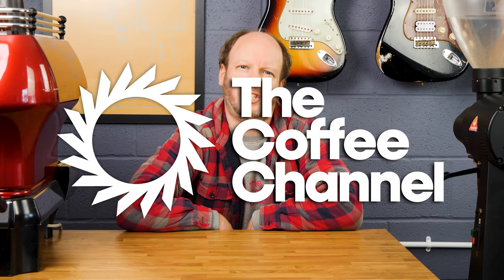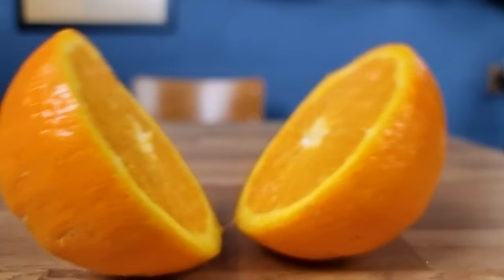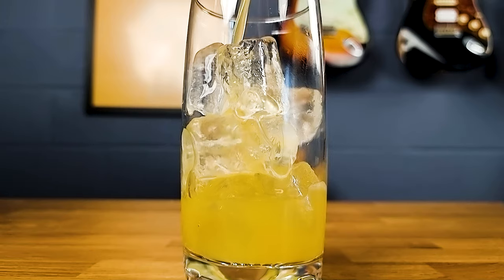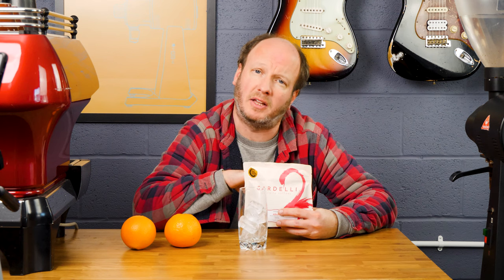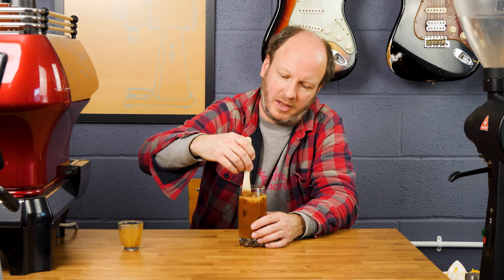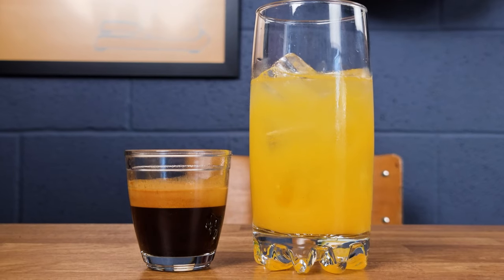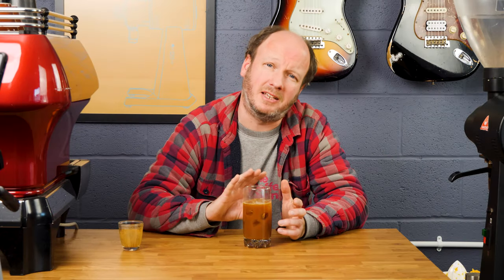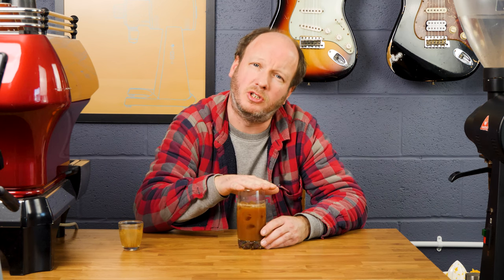Coffee and Orange Juice? Does it live up to the hype?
In this video we try mixing a shot of espresso with orange juice. Does it really taste as good as they say? Or is it overhyped? Watch the video to find out!